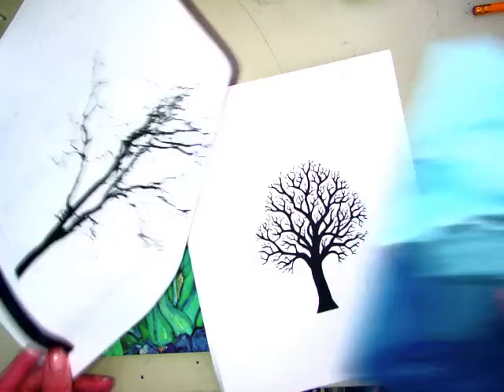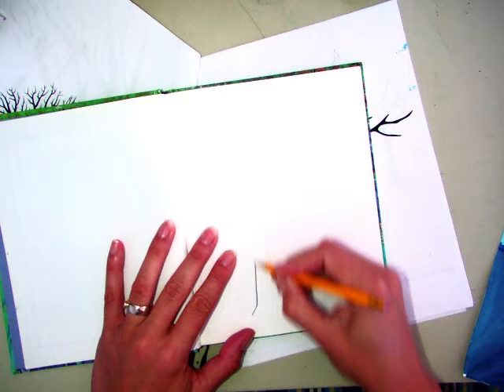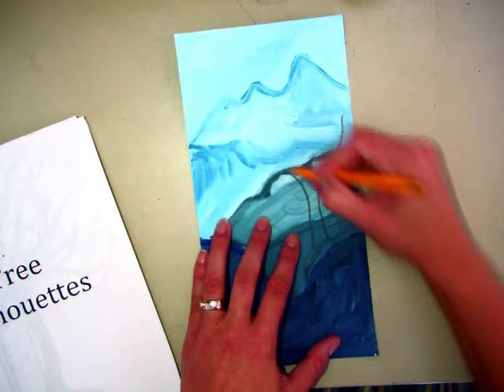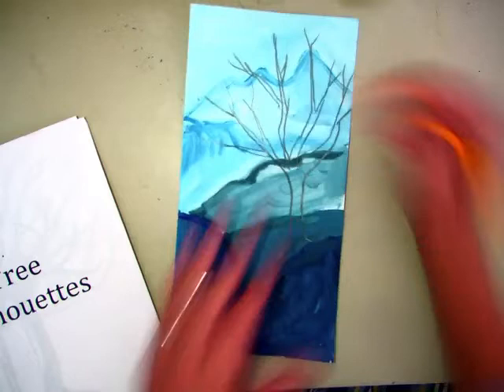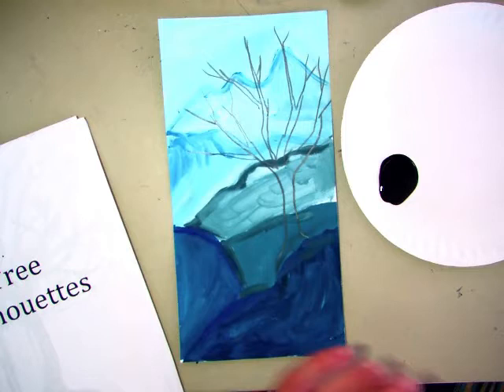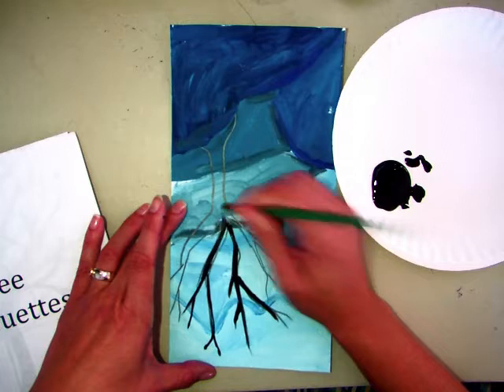3rd grade tree painting